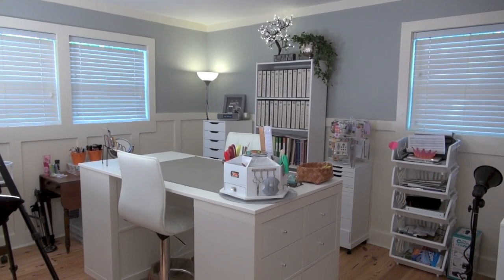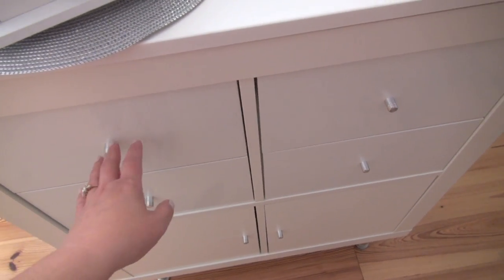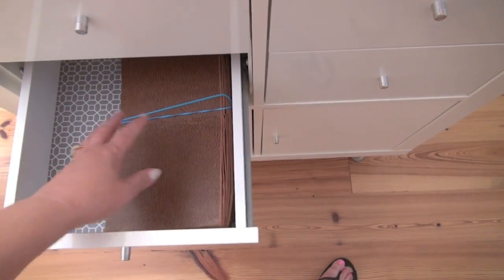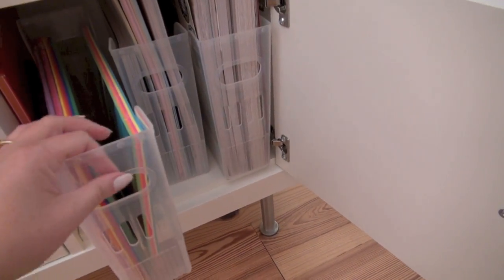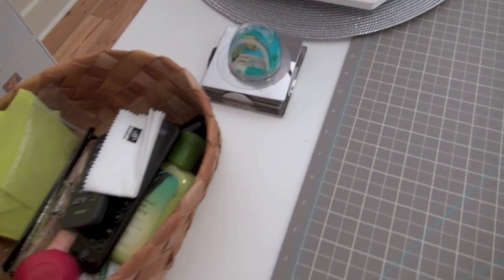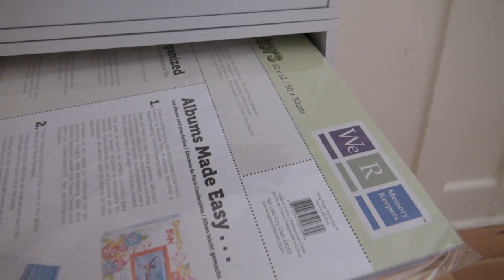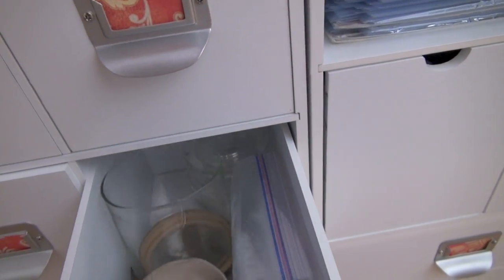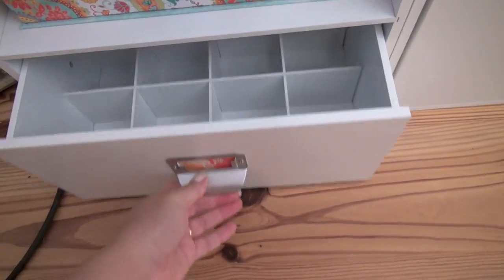Craft Room Tour! ~ Part 1 of 2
I cannot tell you for how many DAYS I've tried to get this video uploaded!  Finally, it worked.  This is a craft-room-in-progress-tour!  A link to part 2 is at the end of the video and should be active once that video is uploaded.

Updated info (7/30):
Barstools: were purchased at Buy.com: Chi Contemporary "Leather" Adjustable Barstool - Multiple Colors Available - $85.00 at the time I purchased them in Nov 2012.
Project table table-top: Ikea
I originally purchased the Galant Table Top in white (Size 47 1/4x31 1/2") but the bar stools *just* fit underneath between the bases so you could not swivel or pivot to get out!  So, I returned that size and got the Size 63x31 1/2" and it's perfect for just $10 more ($90.00).

~Joanne

*I have not received monetary compensation or perks for any items or products shown or reviewed by me.  All opinions are my own.*